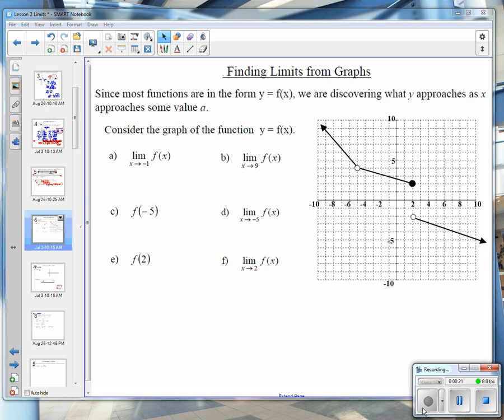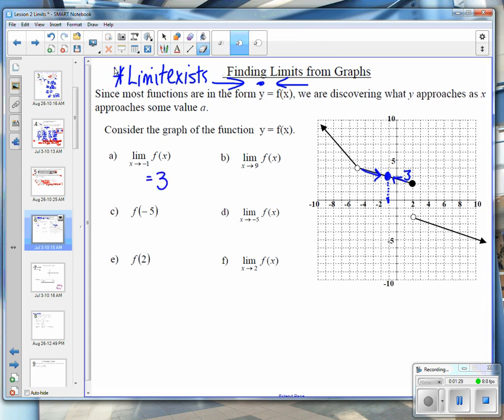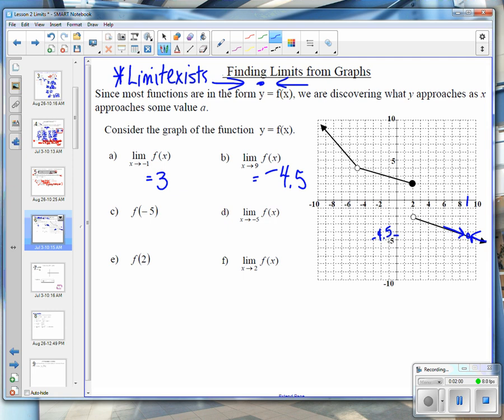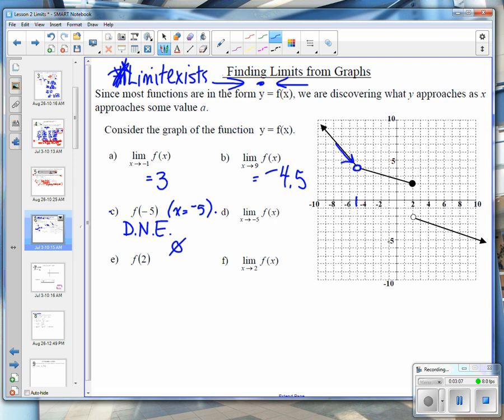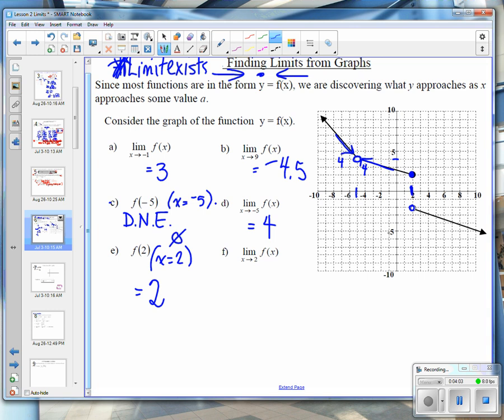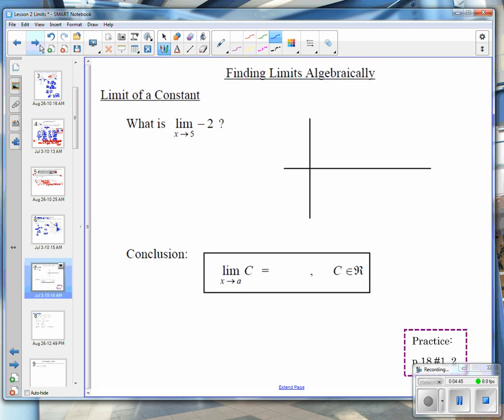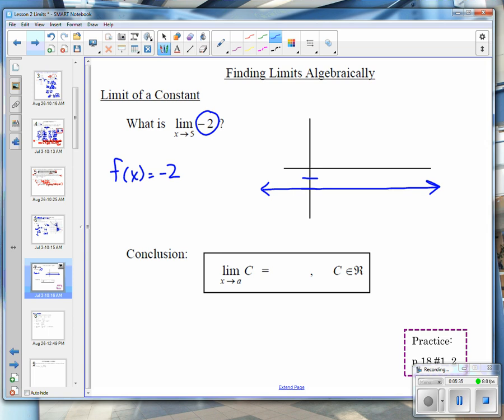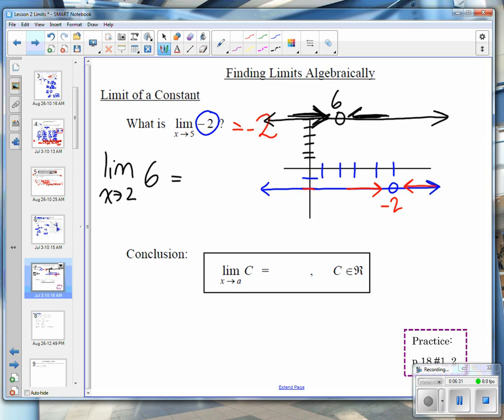Lesson 2 (Finding Limits)